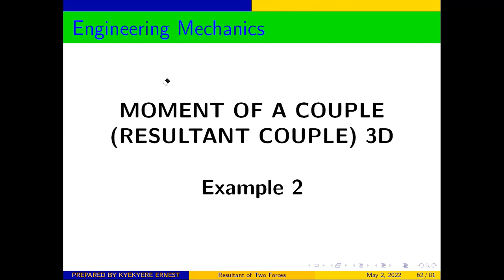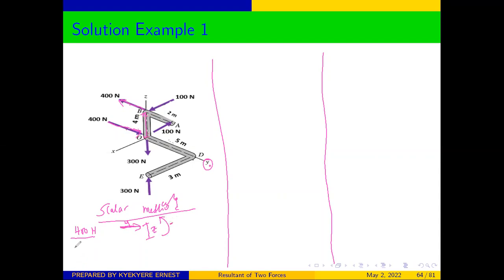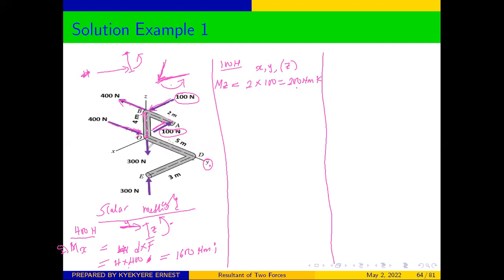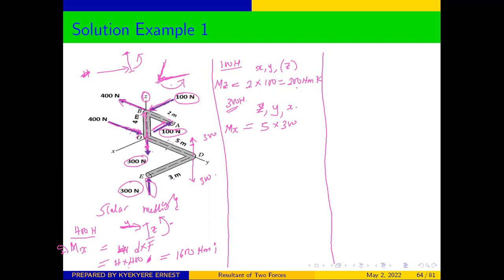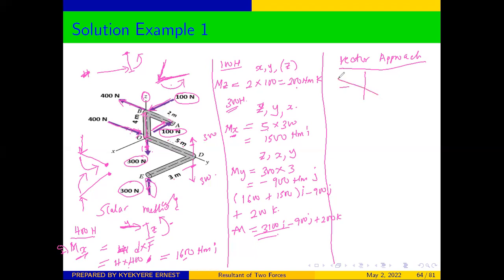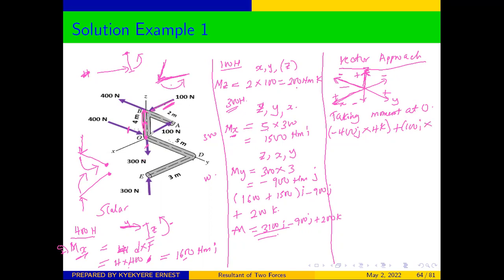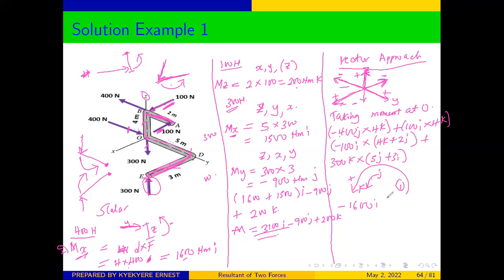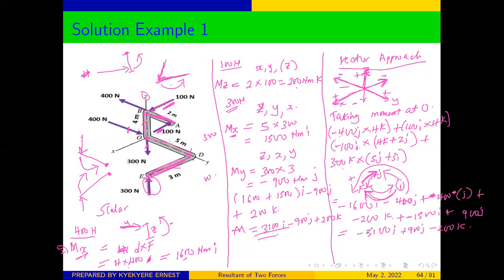Basic Mechanics: Moment of a Couple (Resultant of Couples) 3D Example 2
This video gives a step by step tutorials on how to solve problems in engineering Mechanics :Moment of a Couple (Resultant of Couples) 3D Example 2

Making life easier, basic mechanics, resultant of forces, forces, mechanics, Engineering  mechanics, concurrent forces, Mechanics, Moment and couples, vectors, vector Mechanics, Mechanical engineering, structures, Kyekyere ernest, Makinglifeeasier, equilibrium of a particle, moments